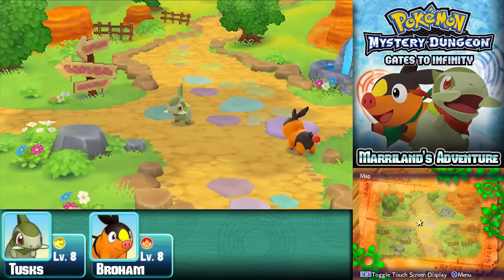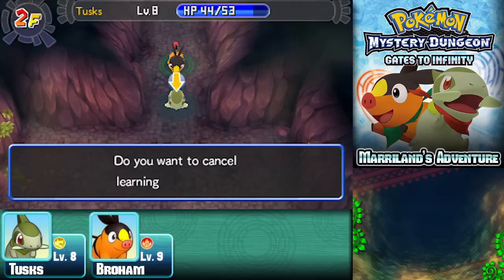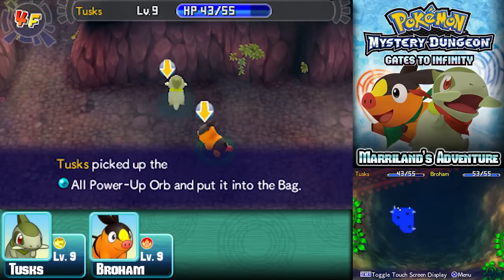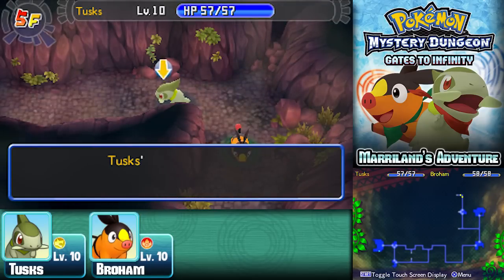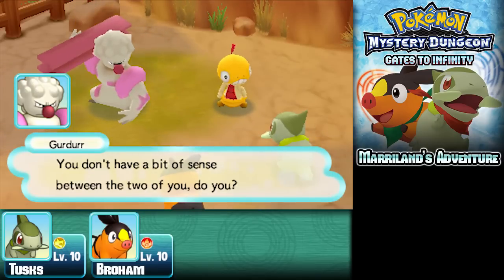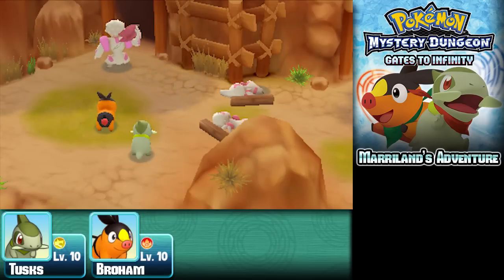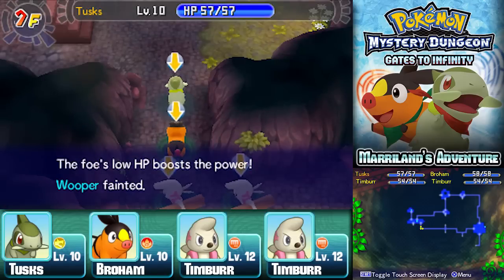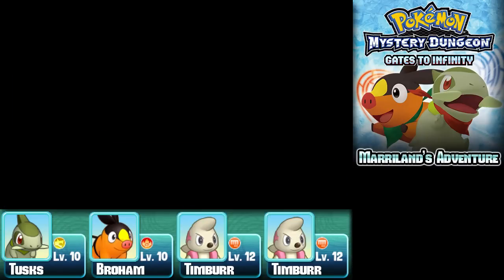Pokémon Mystery Dungeon Gates to Infinity Part 04: Searching for Scraggy!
Welcome to Marriland's Pokémon Mystery Dungeon: Gates to Infinity Adventure! In this episode, Tusks and Broham head to the Hazy Pass in pursuit of the thieving Scraggy, although they run into some unexpected trouble along the way.

This episode also takes place right where the DEMO series left off, so you can watch the first three parts of either the Demo series or the main series and you'll be caught up regardless. Or hey, you could watch 'em both!

♫ Enjoying the video series? It's a great way to say thanks! ♪

Pokémon Mystery Dungeon: Gates to Infinity is the first Pokémon Mystery Dungeon game for the Nintendo 3DS. Released March 24, 2013 in North America (and on May 17, 2013 in Europe and May 18, 2013 in Australia), it is fully 3D and reworks a lot of the Mystery Dungeon mechanics.